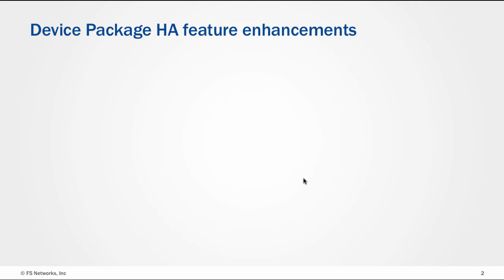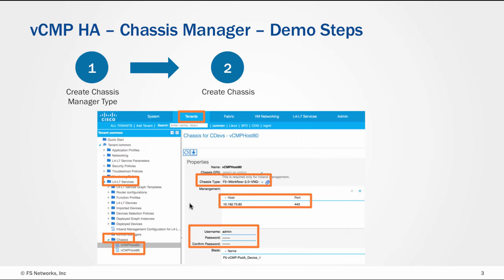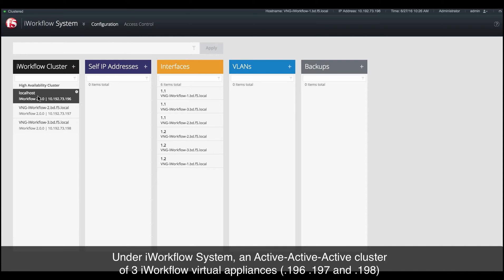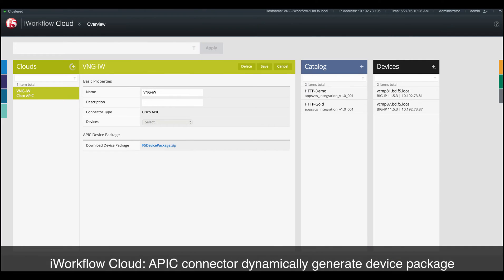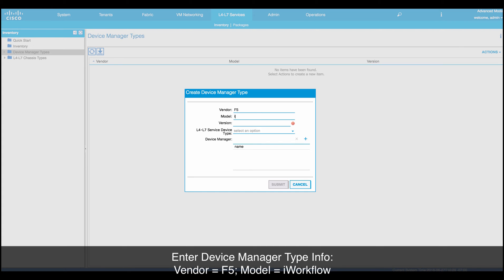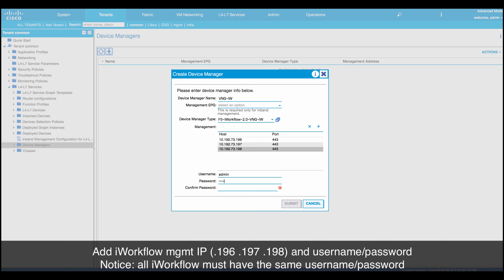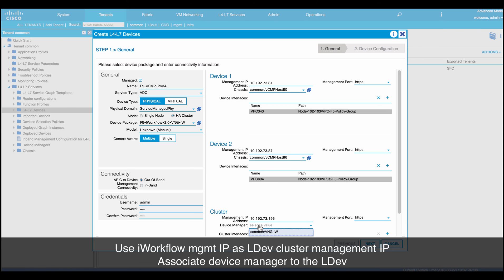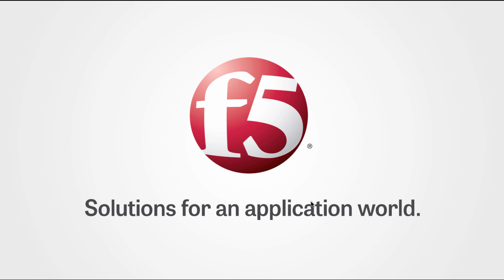Building Cisco ACI L4-L7 device using F5 BIG-IP vCMP guests and iWorkflow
In this demo, you will see how to build a Cisco ACI L4-L7 Devices using a pair of F5 BIG-IP vCMP guests in HA and F5 iWorkflow HA cluster.  We will utilize Cisco ACI chassis and device manager feature in this demo.